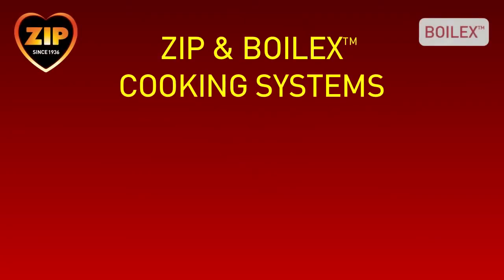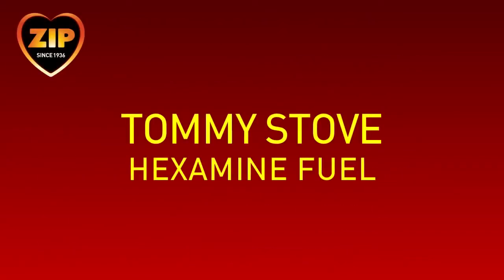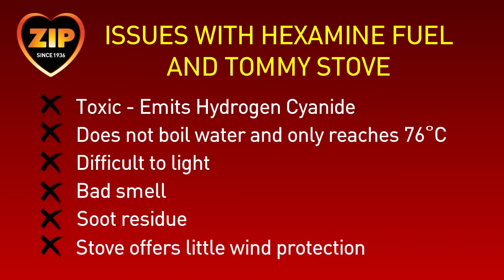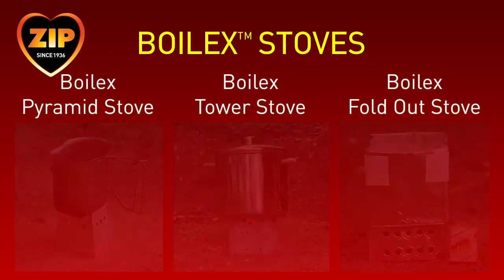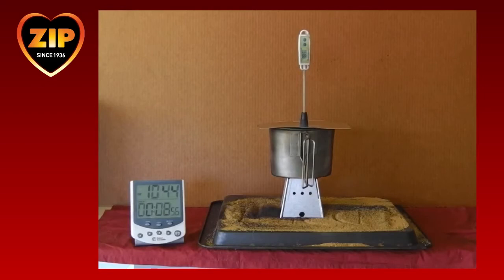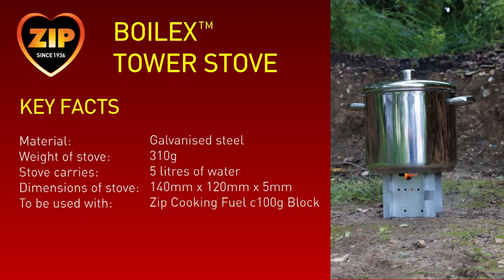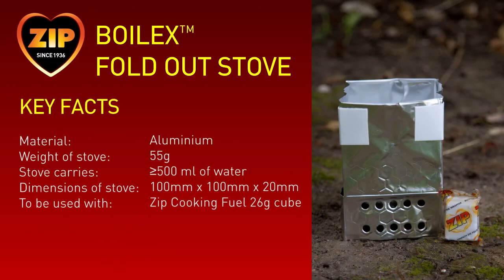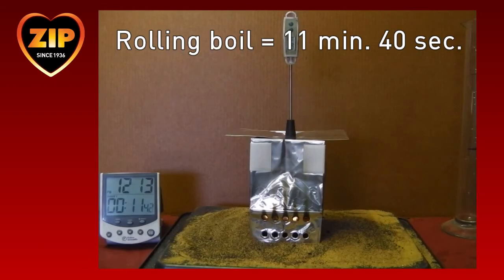Zip Fuel & Boilex Pyramid, All in One, and Tower Cooking Systems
Demonstrations of the Zip Cooking Fuel and its use with the Boilex Pyramid, All in One and Tower cookstoves.